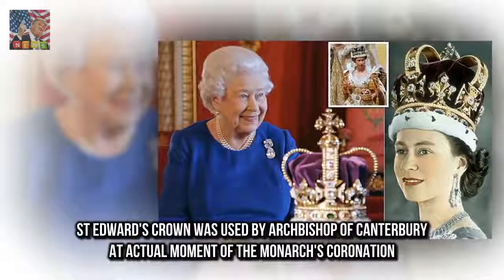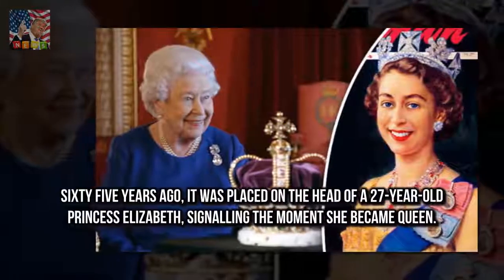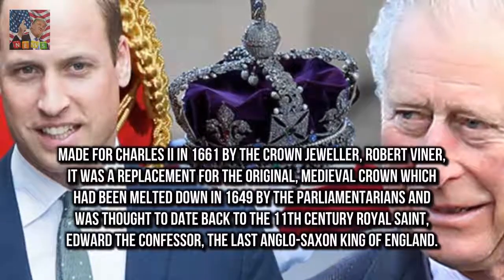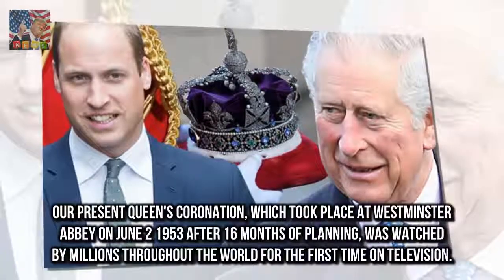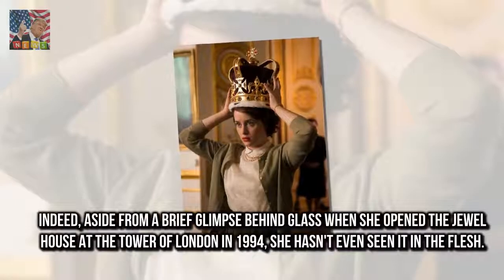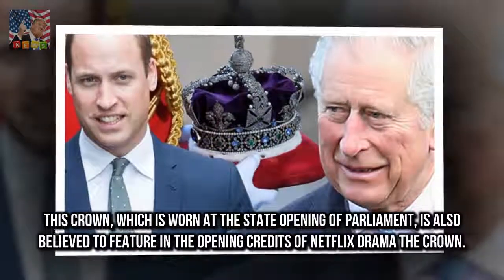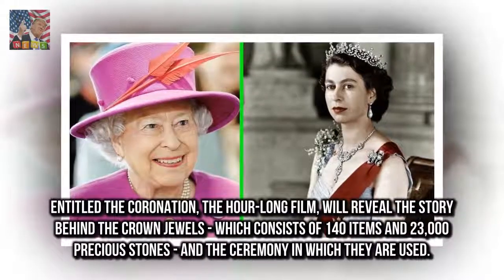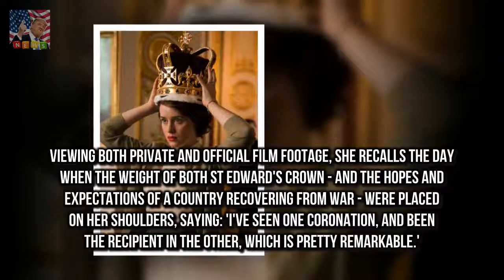The Queen is reunited with the glittering St Edwards Crown St Edwards Crown was used by Archbish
St Edwards Crown was used by Archbishop of Canterbury at actual moment of the monarchs coronation Elizabeth swapped crown for lighter Imperial State Crown before leaving Westminster Abbey on the day This was a replacement for the original crown and appears in opening sequence of Netflix drama The Crown The Queen shares her memories of her Coronation Day in a rare moment featured on a new BBC programme Sixty five years ago it was placed on the head of a 27-year-old Princess Elizabeth signalling the moment she became Queen

People desperately Find someone who looks at you the way Reese Witherspoon looks at Nicole Kidman :
Mena Suvari dazzles at The Art of Elysium Heaven gala  And Mena Suvari made sure her lucky 13 tat:
Thomas Markle 73 has spoken publicly for the fir Meghan Markles father hails Harry as a gentleman :

✅ The content of my vid